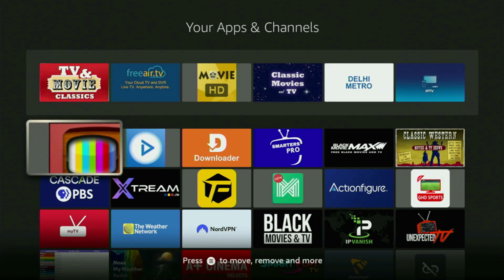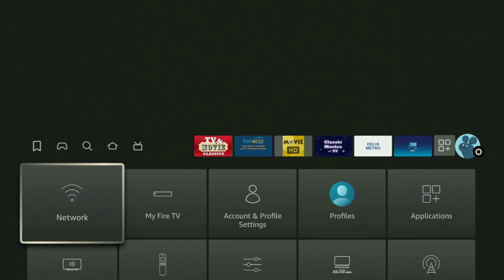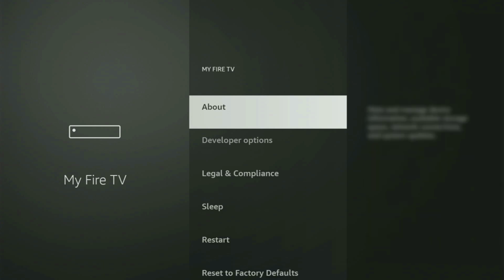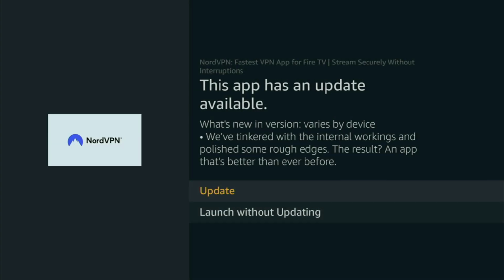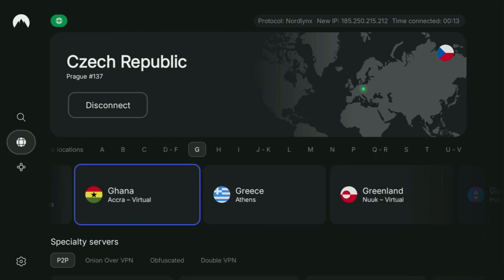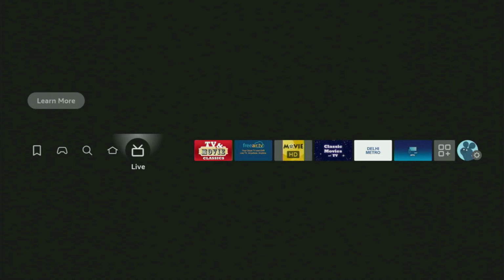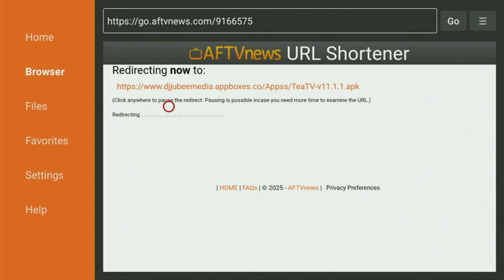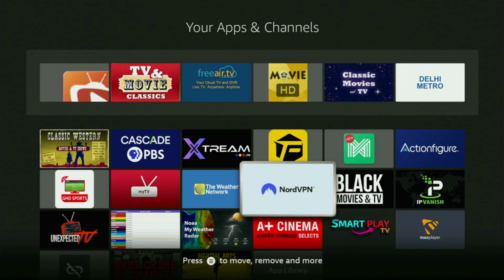Download Tea App on Firestick (2025 full guide)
Full tutorial on how to download the Tea app on Amazon Firestick device in 2025.